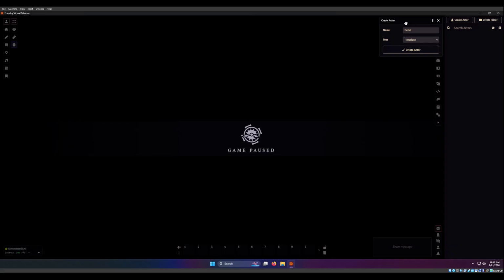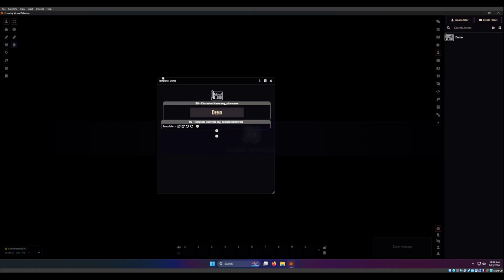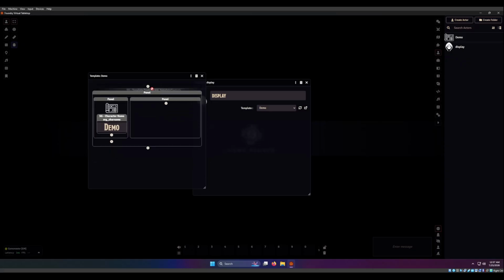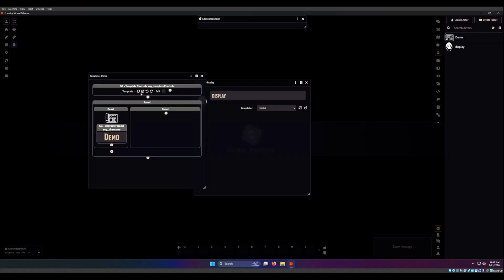Scryizu's Graphs V14 Support & Update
Announcements and cool things!

Timestamps:
00:00 Intro
00:55 New Content
02:04 Application
03:58 Signing off